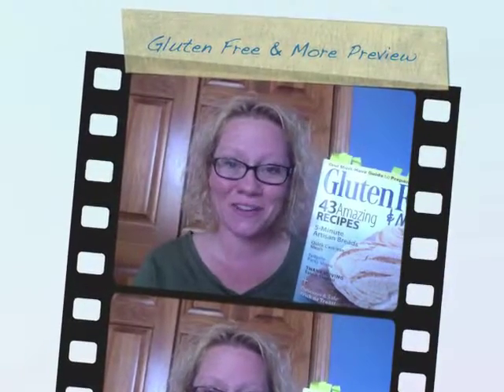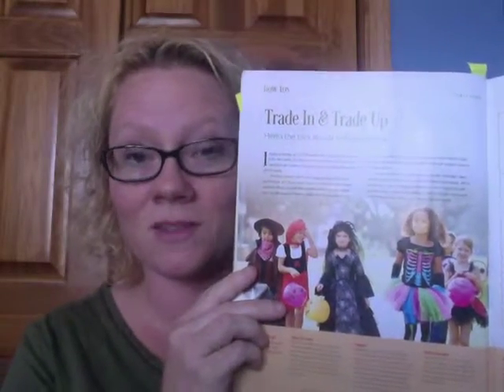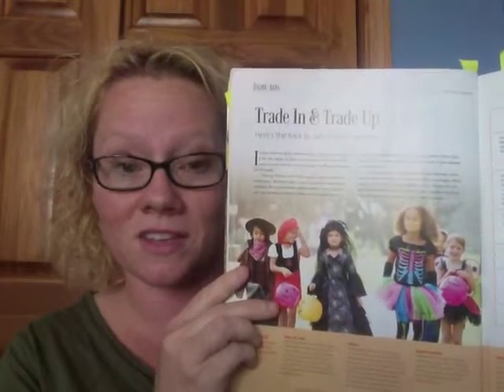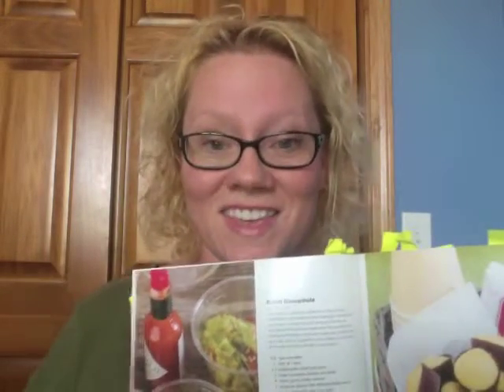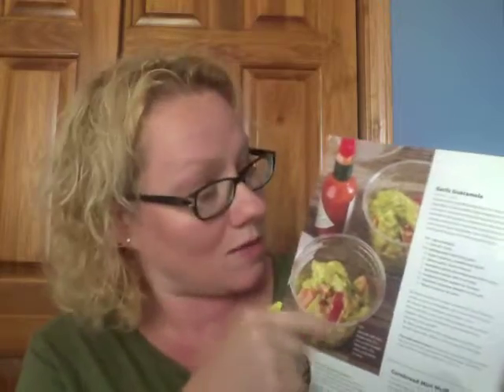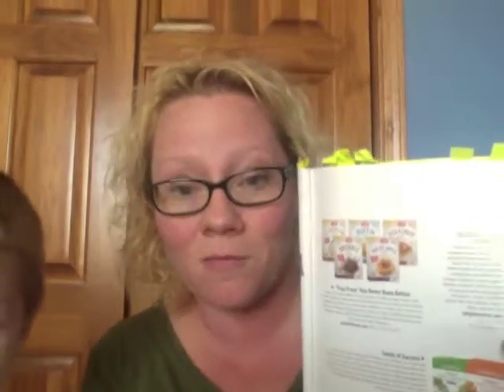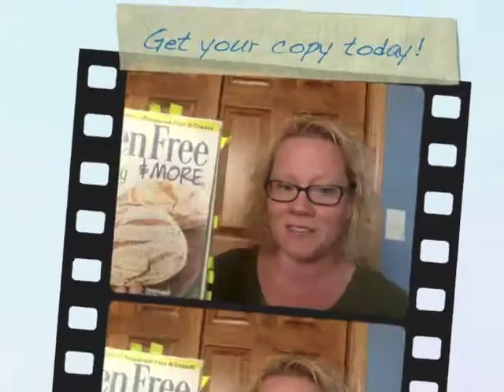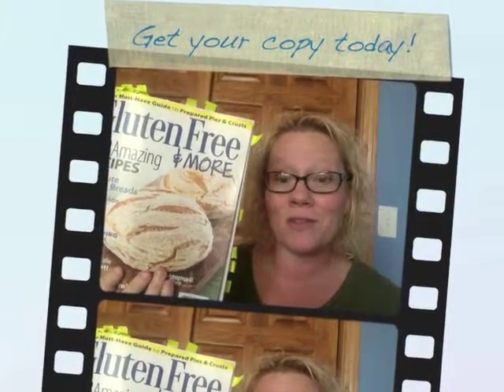Blogger Vegetarian Mamma Reviews October/November Gluten Free & More Magazine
Cindy from Vegetarian Mamma took a minute to walk us through the October/November issue of Gluten Free & More magazine, available on newsstands now!